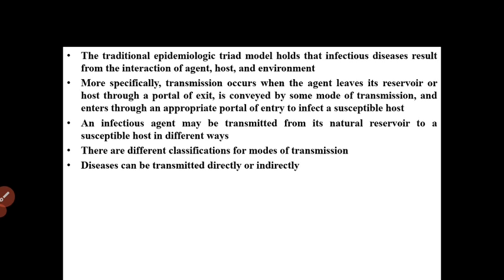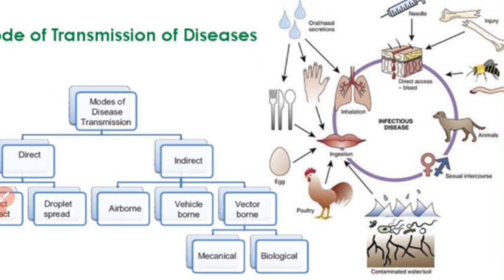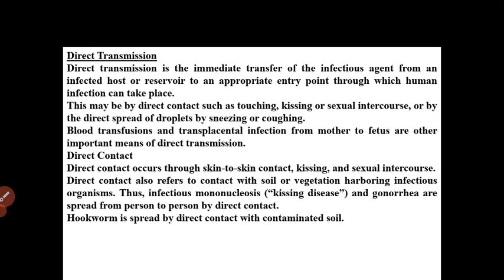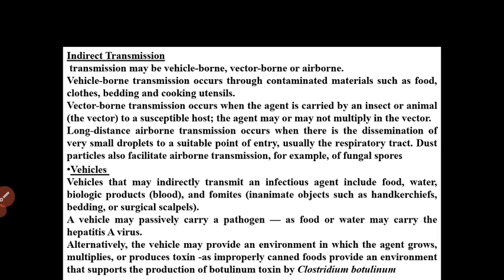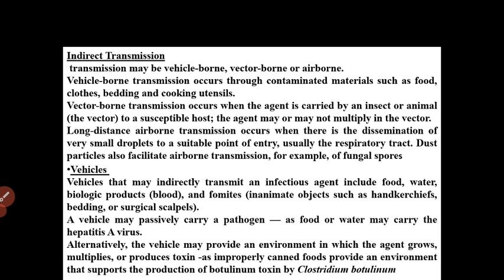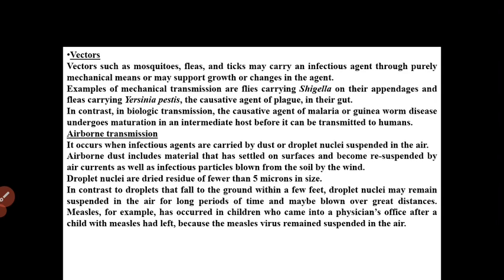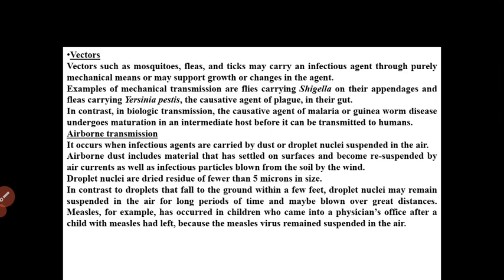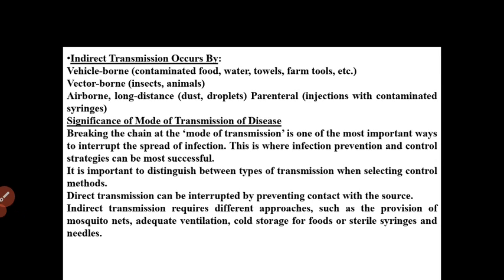Asst. Prof. R.H.Shrigondekar (T.Y.B.Sc MB 331) Medical Microbiology-Lect 07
Epidemiology of infectious diseases